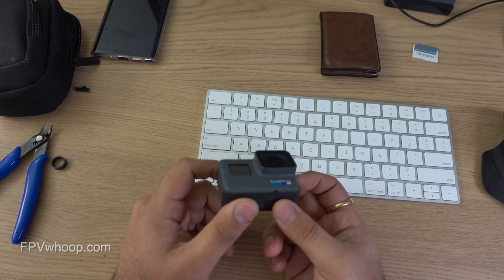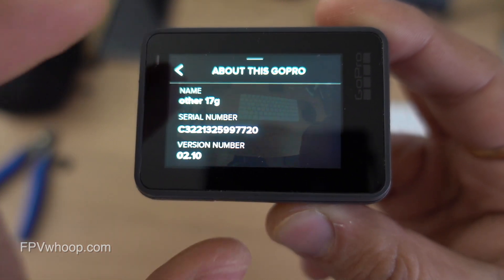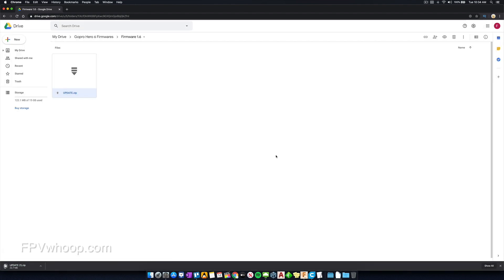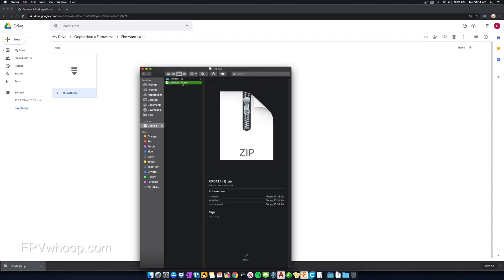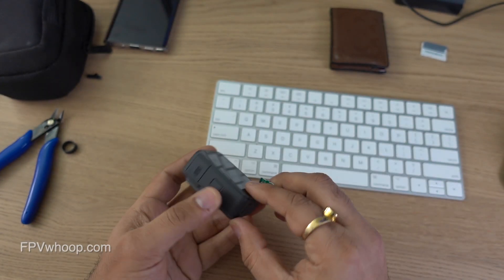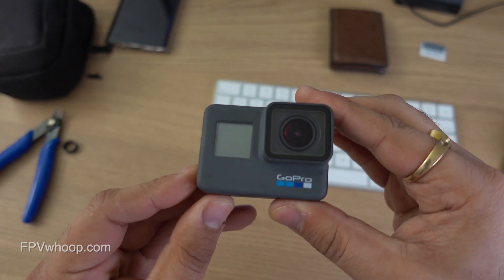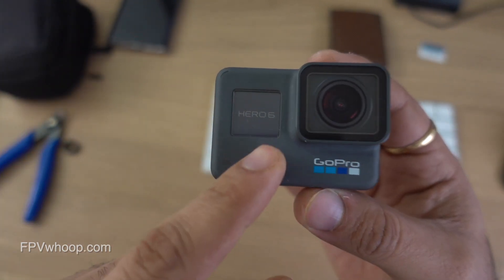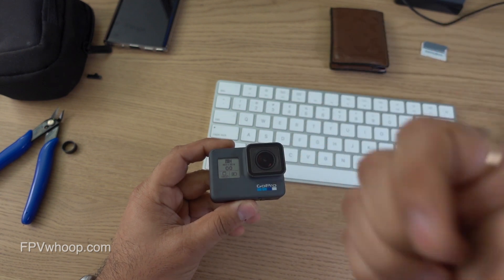GoPro Hero 6 downgrade firmware to 1.6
In this video I am going to show you How to GoPro Hero 6 downgrade firmware to 1.6.